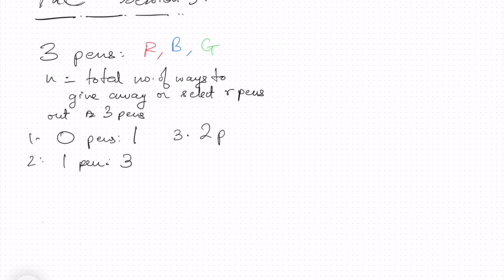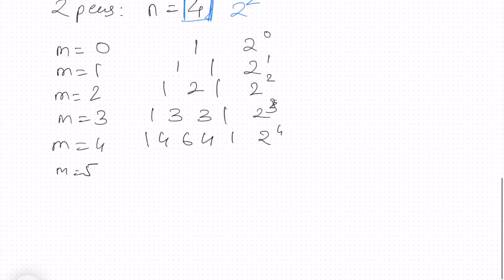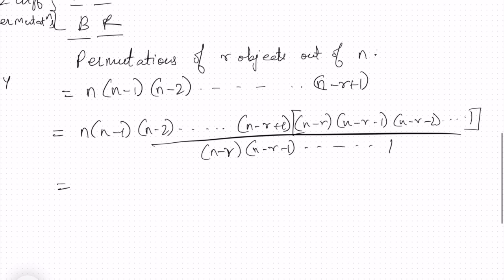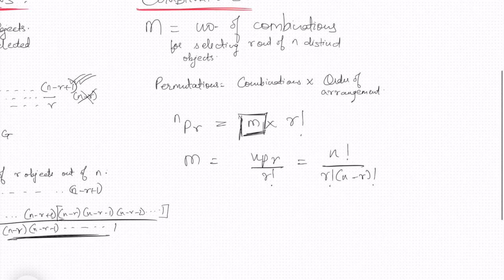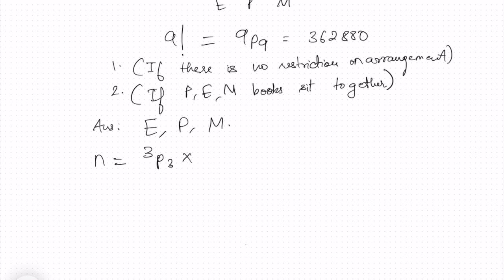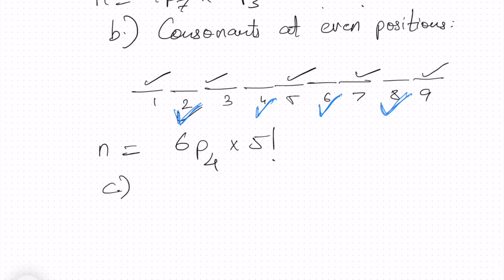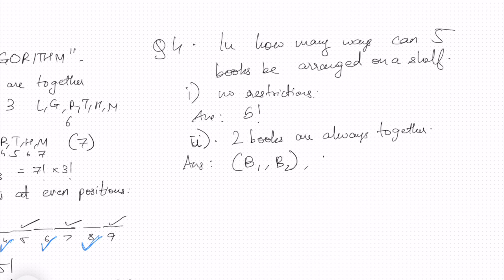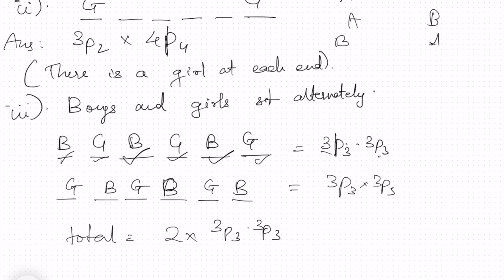Defining Permutations and Combinations-PnC Lecture 3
We now to come to the main part of the topic, defining what a permutation or combination is, and how to count them. Examples of permutations are also taken. Combinations and identical object cases will be discussed in the next lecture.